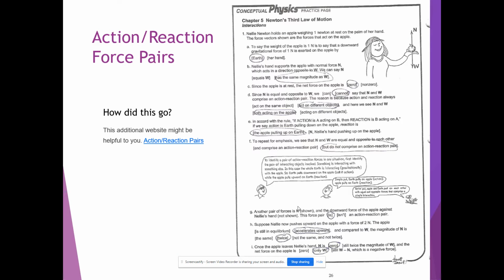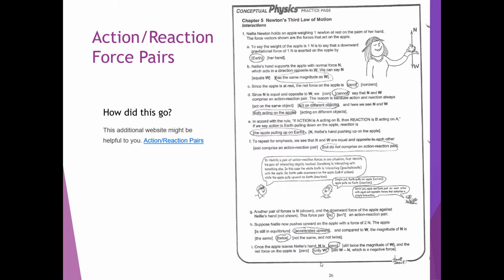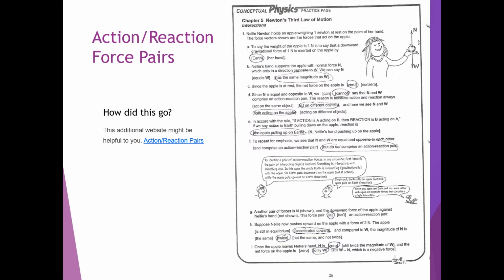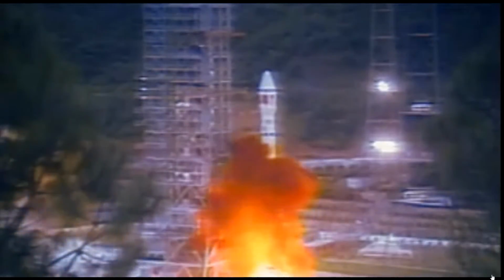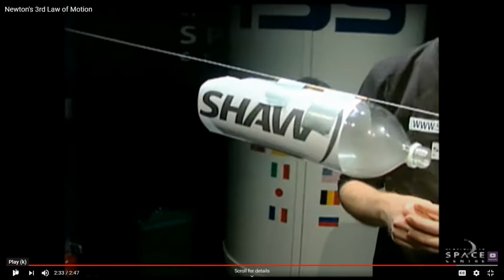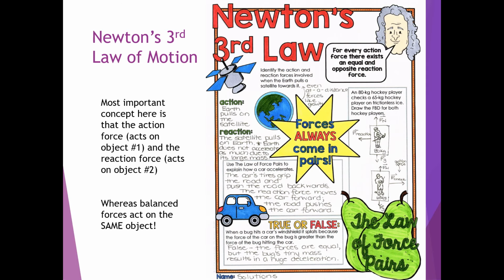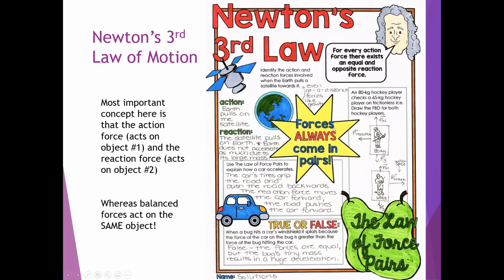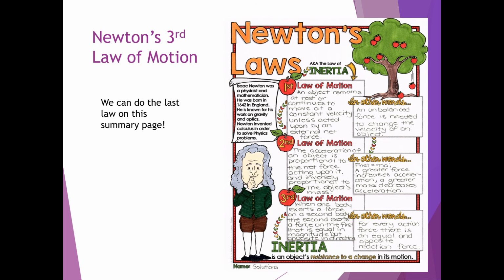#71, Chapter 5, Topic 2